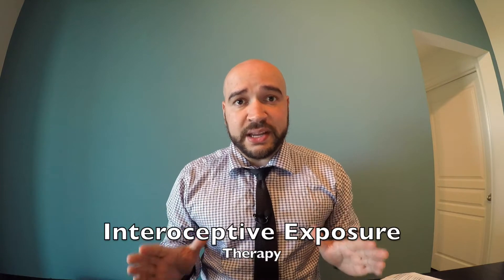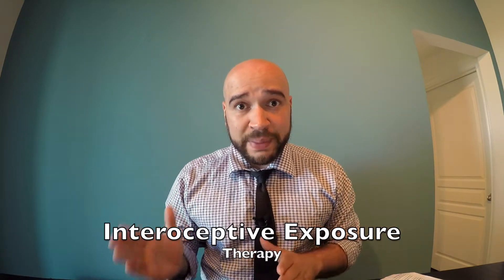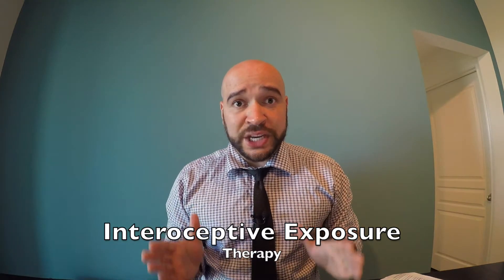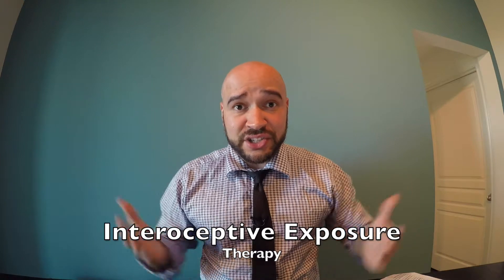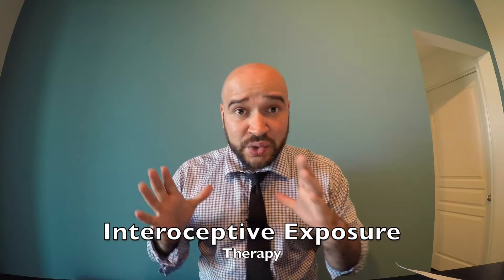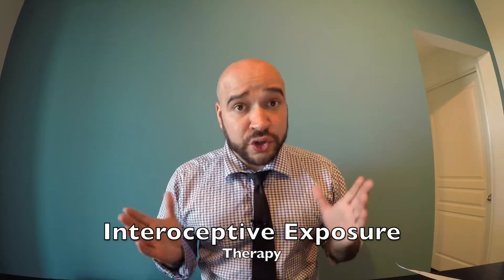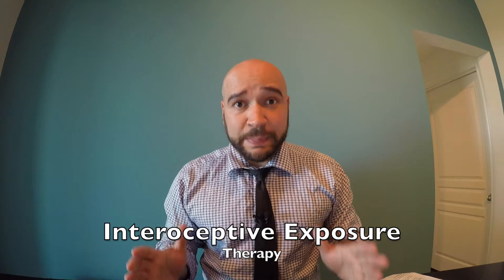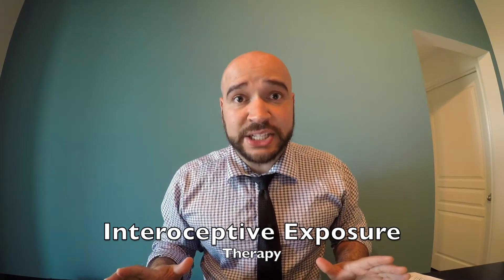How to Get Rid of Panic Attacks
Dr. Baron Crespo
How to Get Rid of Panic Attacks -  Interoceptive Exposure Therapy
Walk in Clinic Free Registration!
Now Open: Free Behavioral Walk-in Clinic for Everyone

Modern Psychologist
463 Westfield Blvd #121,
Temple TX, 76502